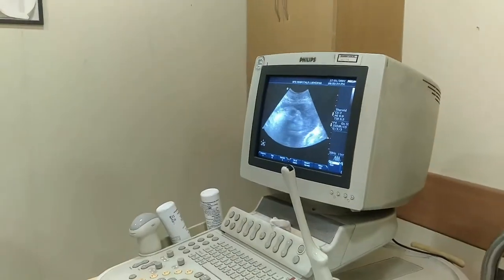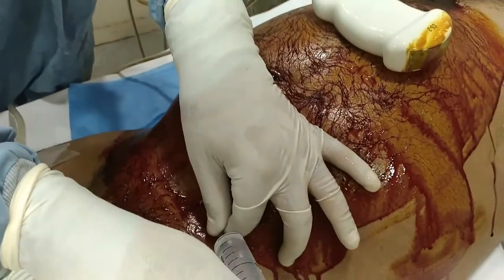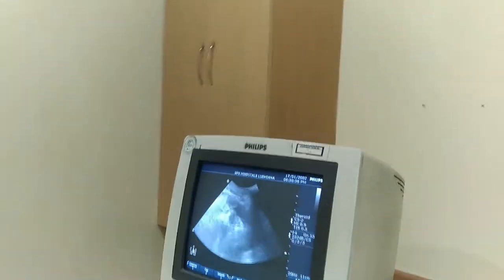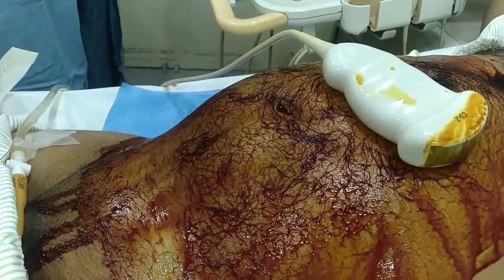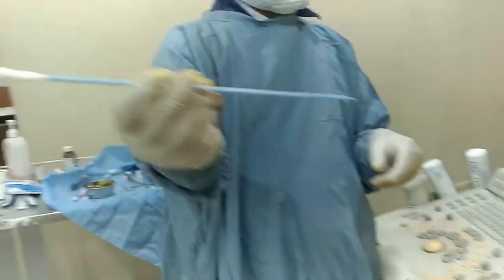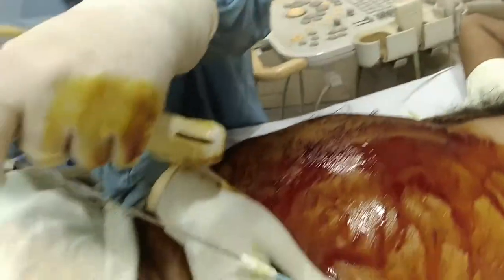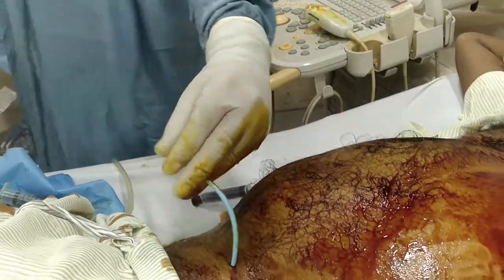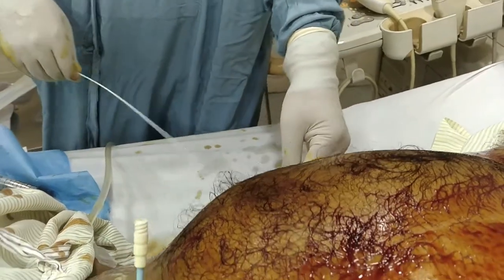Pigtail drainage of multiple pancreatitis related collections